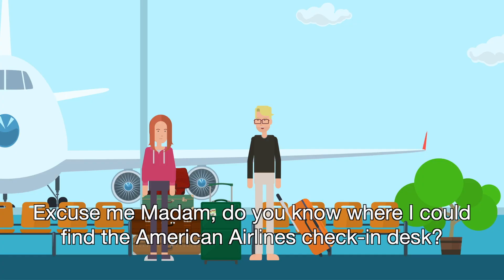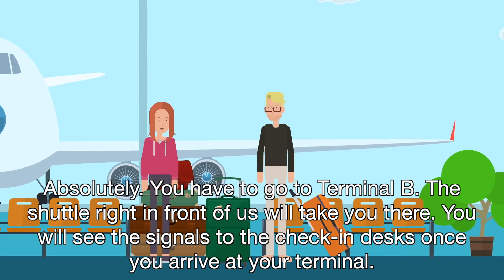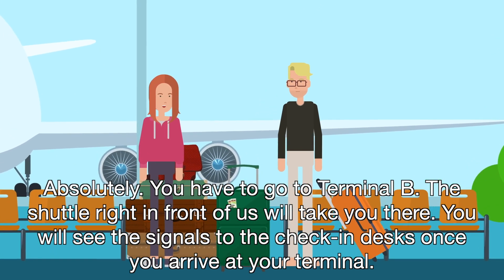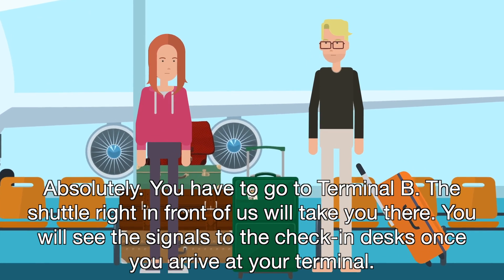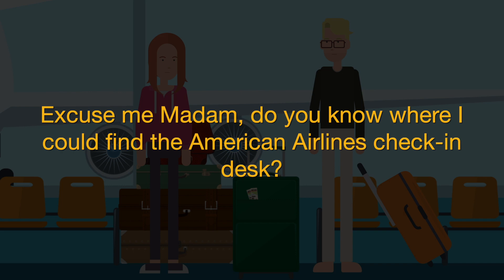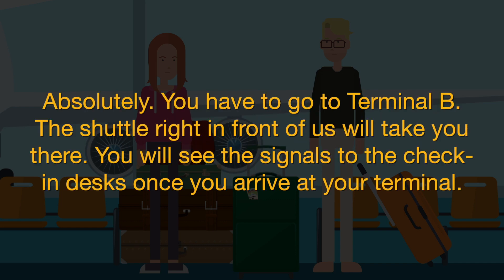English Conversation | At the Airport 1 | Basic English | Practice English